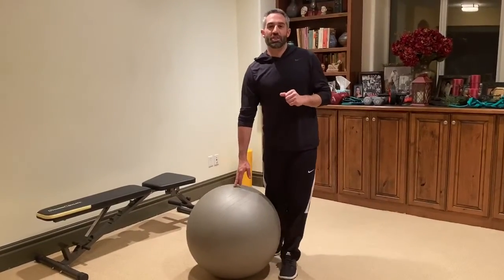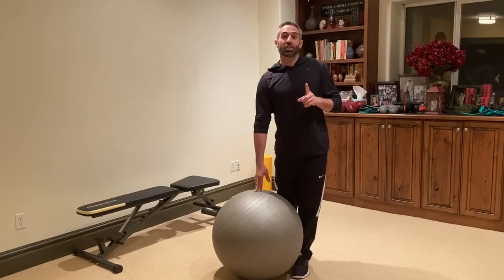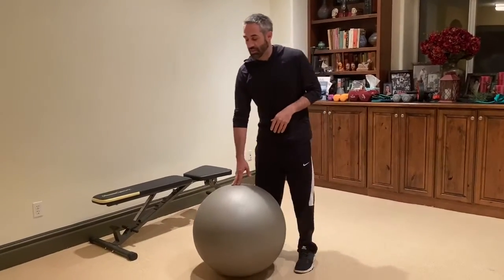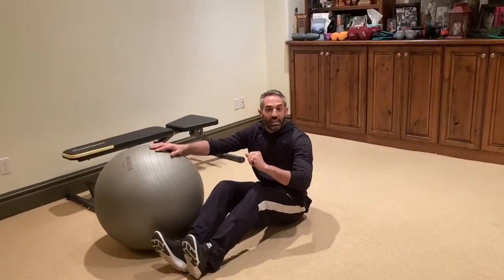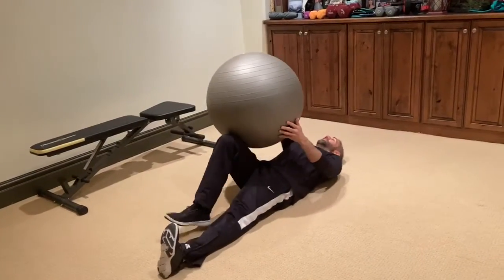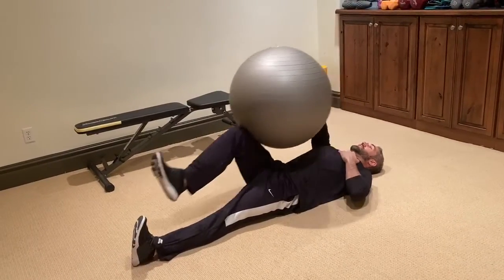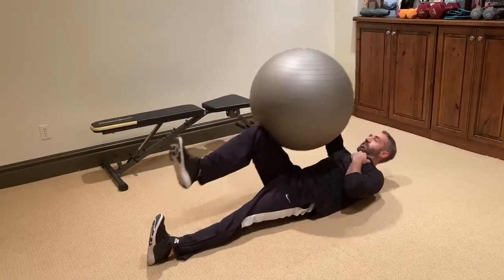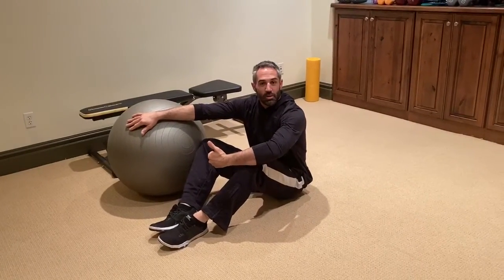Single arm and leg Crunch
38/100

This exercise will recruit the abdominal muscles and keep them engaged as we perform the exercise while improving our range of motion.

|Directions|
1.Start by lying down on your back and lift our legs while flexing the knee and place the ball between the knee and palm. Now crunch in and squeeze the ball then release. Once the reps are complete alternate sides.